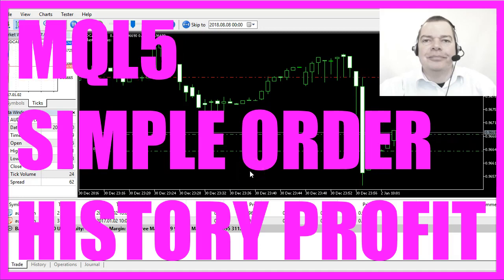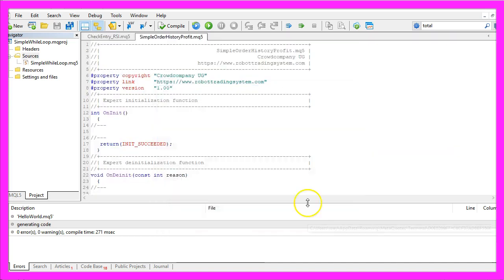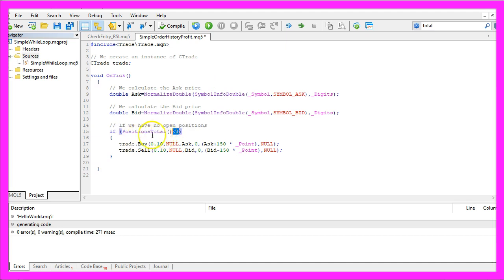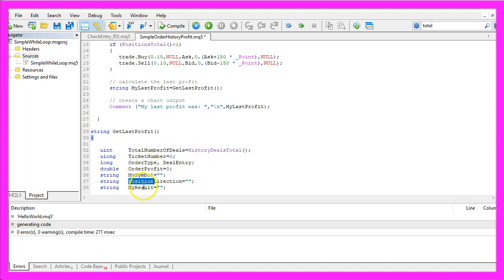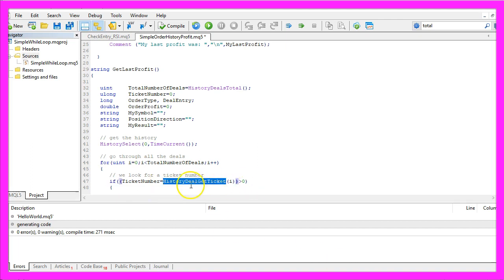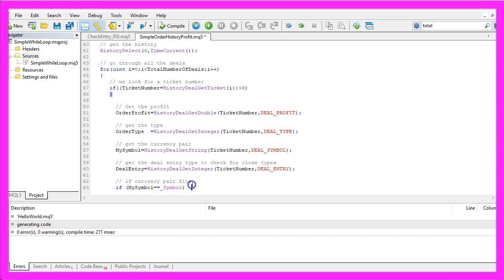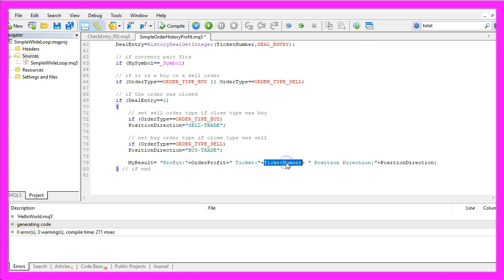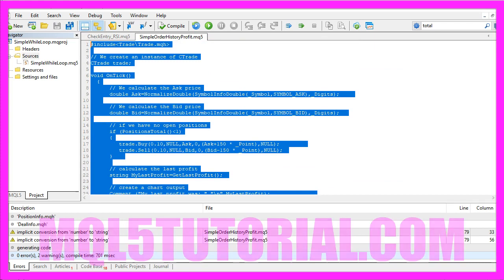MQL5 TUTORIAL - SIMPLE ORDER HISTORY PROFIT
In this video we are going to calculate the history profit for positions that have been already closed, it will output the text: “My last profit was:” followed by the last profit from the first order in the history, as soon as one of the positions here is closed we will see that we get a value.
Let’s speed that process up a little bit and here we are and now you can see the profit, the ticket number and the position and the direction of the trade and now we want to find out how we can create an Expert Advisor that is going to calculate the order profit for history trades.
To do that please click on the little button here or press F4 on your keyboard and now you should see the Metaeditor and here you want to click on: “File/ New/ Expert Advisor (template)” from template, “Continue”, I will call this file: “SimpleOrderHistoryProfit” click on “Continue”, “Continue” and “Finish”, and now you can delete everything above the “OnTick” function and the two comment lines here.
First we need to include the file: “Trade.mqh”, it contains several trading functions so now we can create an instance of the class “CTrade” that will be called: “trade” and we are going to use it to open positions later on.
Inside of the “OnTick” function we are going to calculate the Ask price and the Bid price that is done by using “SymbolInfoDouble” for the symbol on the chart and we use “SYMBOL_ASK” or “SYMBOL_BID” to get the Ask or the Bid price.
“NormalizeDouble” and “_Digits” will help us to calculate the right amount of digits behind the dot – this currency pair has 3 digits and this one has 5 digits – and if we don't have any open positions – so “PositionsTotal” would be less than one – we will use “trade.Buy” to buy 10 micro lot and “trade.Sell” to sell 10 micro lot to open two testing positions, so please don't do that on your real account but we need some positions to calculate the last profit. That will be done by calling the function: “GetLastProfit” but we have to code that.
In the “OnTick” function we will use “Comment” to output the text: “My last profit was:” and in a new line the calculated profit that we are getting from the “GetLastProfit” function, so let's code that function now! It will return a string, the name is: “GetLastProfit” profit, we don't have any parameters here, first we need to create a few variables.
MQL5 is a little bit complicated, there are deals, orders, positions and ticket numbers.
What does it all mean? Well, if you want something that would be an order. The broker can decide if your order is executed or not, if it is it becomes a deal and in that case you will have an open position that will go in one direction or another, so let's figure that out!
First we need to get the history by using “HistorySelect”, we want all the data up to the current time (TimeCurrent), now we go through all the deals, here we use an unsigned integer as counter and as long as it is less than the total number of deals (TotalNumberOfDeals) we will increase it.
Now we need to look for a ticket number, that ticket number is the return value for the function: “HistoryDealGetTicket” but we need to use an “if” statement because as long as we have no closed position we don't have anything inside of the history.
The order profit is calculated by using “HistoryDealGetDouble” for the ticket number and we use “DEAL_PROFIT”, we also need to get the order type by using “HistoryDealGetInteger” for the ticket number and this time we use “DEAL_TYPE”.
Now we need to get the currency pair, this time we are using “HistoryDealGetString” for the ticket number and to get the symbol we use “DEAL_SYMBOL”.
Let's get the deal entry type to check for close types! Once again “HistoryDealGetInteger” for the current ticket number in combination with “DEAL_ENTRY” will deliver the deal entry type.
Now we want to know if the currency pair fits, so if the currency pair for order in the history is equal to the current currency pair on the chart and if we have a buy or a sell order – so if the order type returns “ORDER_TYPE_BUY” or “ORDER_TYPE_SELL” – and if the order was closed – so if “DealEntry” equals 1 – that is when we want to do something; we set the order type to sell (SELL-TRADE) if the closed type was buy. That sounds a little strange but when you look into the history you will see that we have buy and sell orders and whenever you open a buy order and take the profit that would be a sell, so if you open a buy order and close it that would be a sell trade.